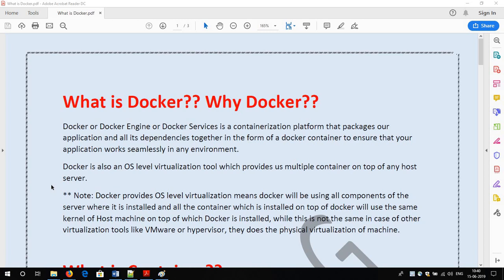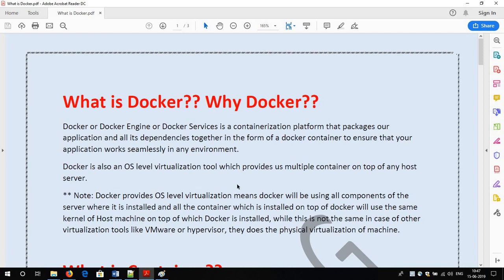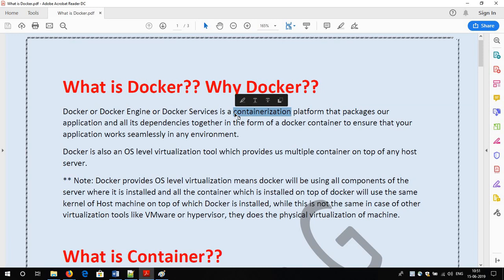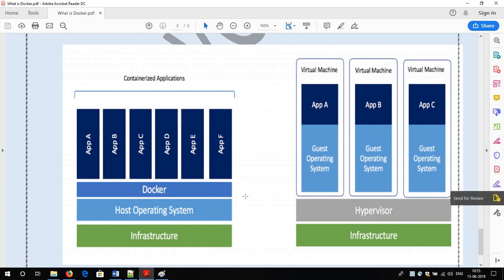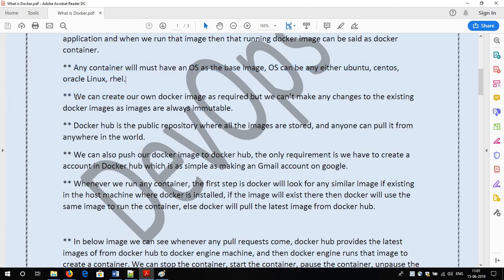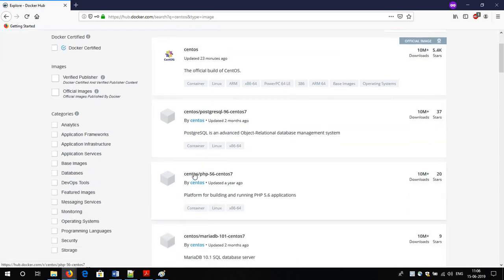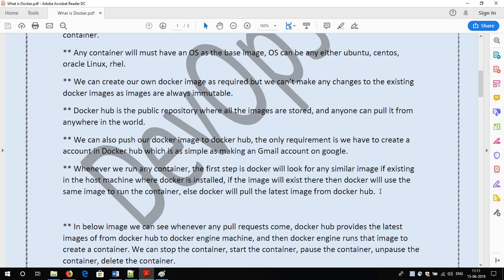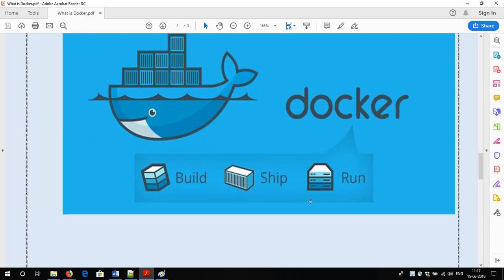What is Docker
Docker| latest Docker| Container| Devops|
VJ Infotech